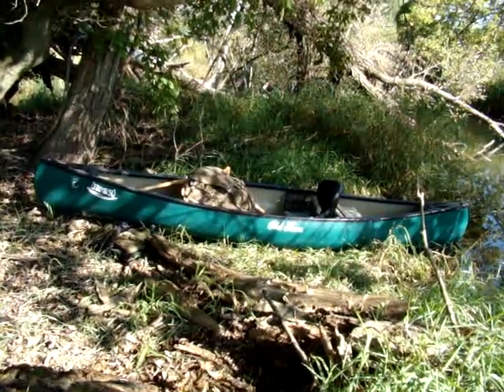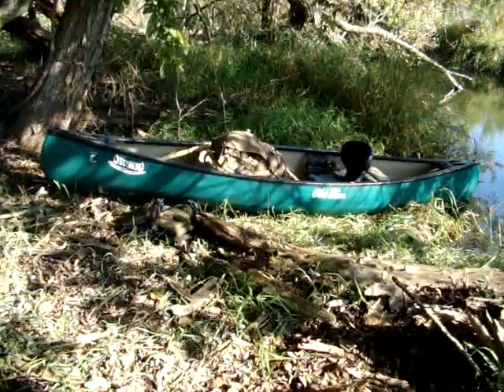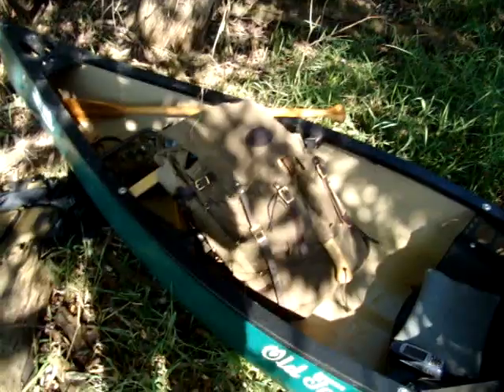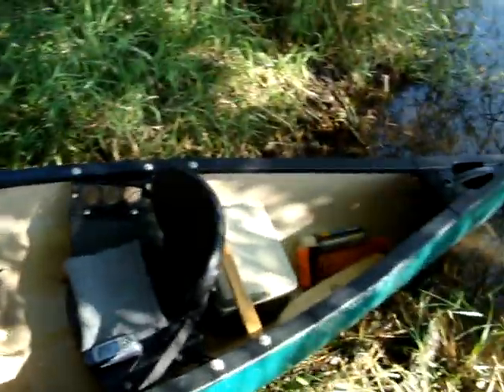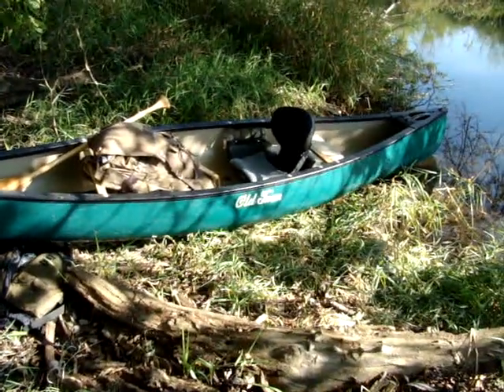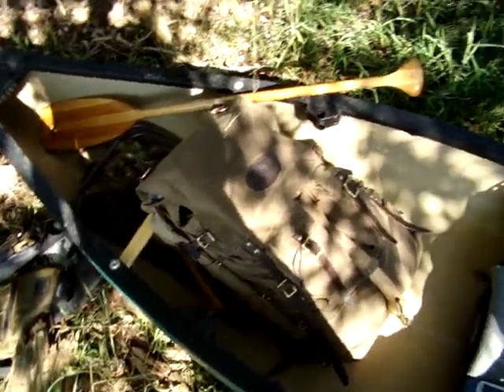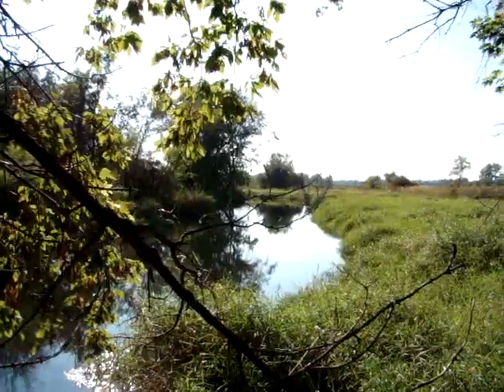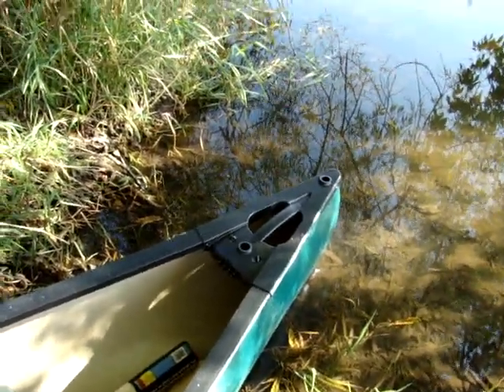Old Town Pack Angler Canoe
12ft, 33lbs, and a 550lb capacity!
Old Town Canoes are Made in Maine, USA
Canoe was purchased new from Rutabaga Paddlesports here in Madison Wi.
The employees at Rutabaga know their products, and were very helpful.